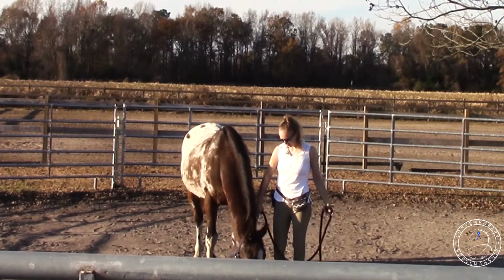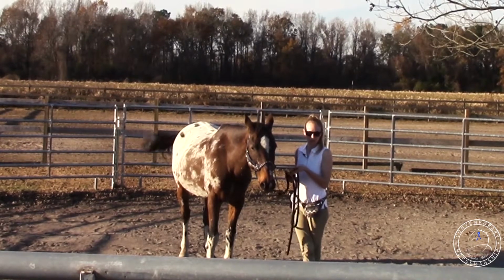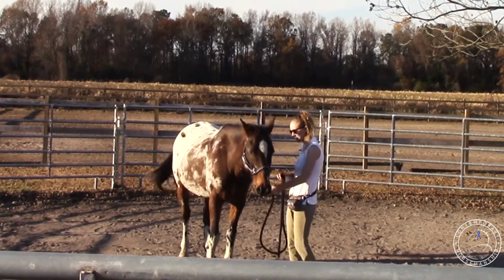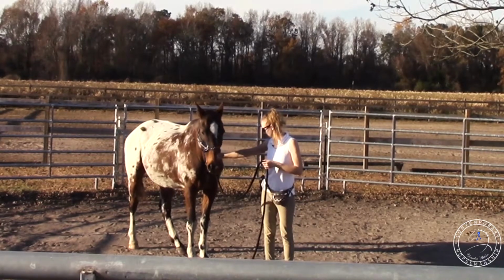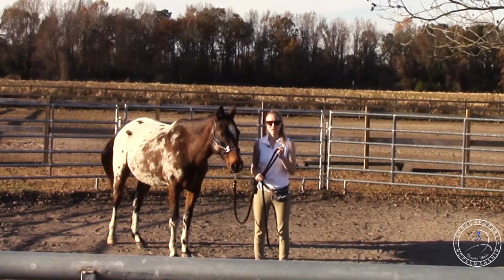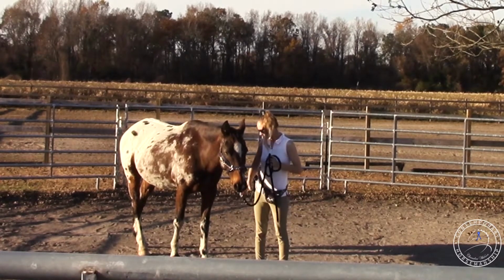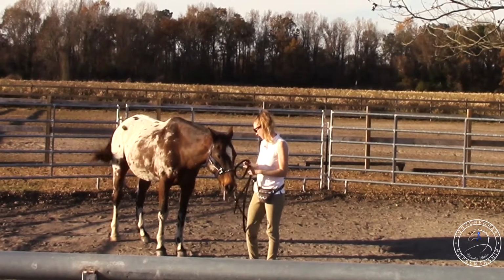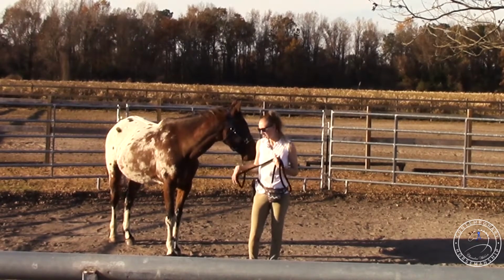Backing off of Halter Pressure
The third lesson that I teach all my horses is to back up when I ask. I begin by using pressure on the halter toward the horse's chest. I want to be able to move the horse out of my space whenever I need to easily and quickly.